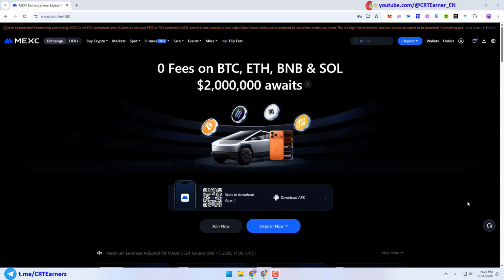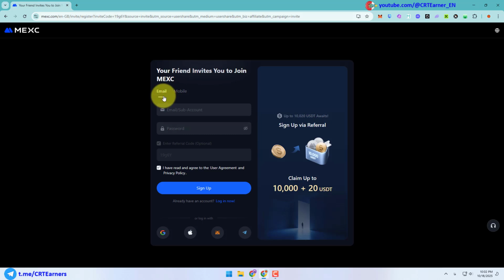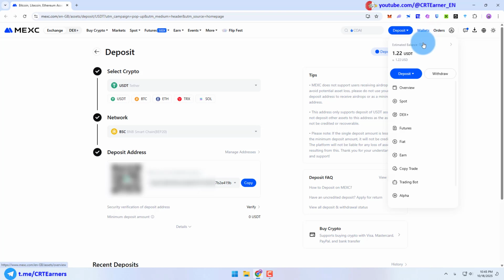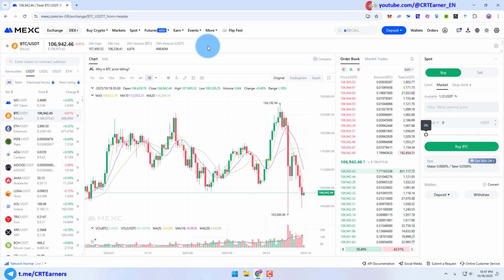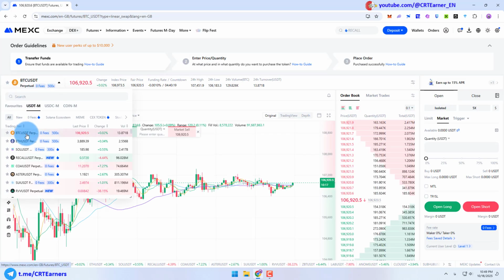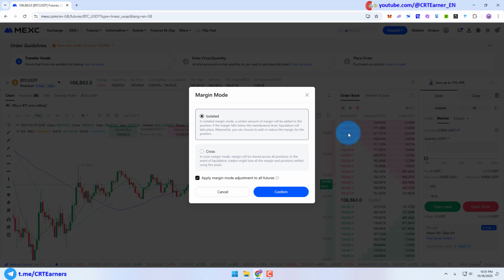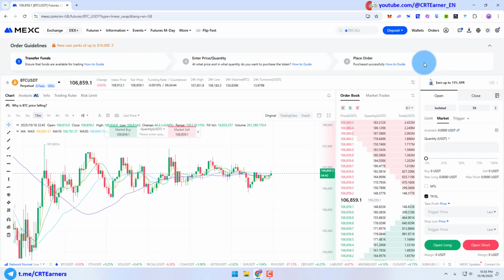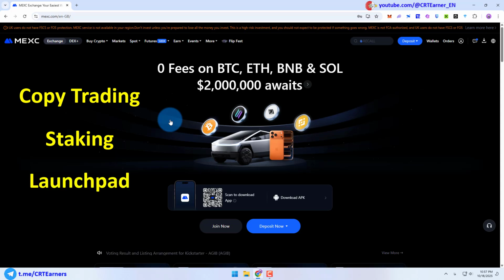Trade on MEXC: Step-by-Step Guide for beginners!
Learn how to trade on MEXC — one of the fastest-growing crypto exchanges in the world! 🚀
In this video, I’ll show you step-by-step how to start trading, place your first order, and manage your profits safely.
Perfect for beginners who want to understand crypto trading in a simple way.

Timeline:
00:00 Introduction to MEXC Exchange
01:15 How to sign up on MEXC
02:12 How to deposit funds to MEXC (crypto and fiat)
02:57 How to do spot trading on MEXC
03:44 How to do futures trading on MEXC
06:57 How to withdraw funds from MEXC
07:35 MEXC extra features
08:06 Final words